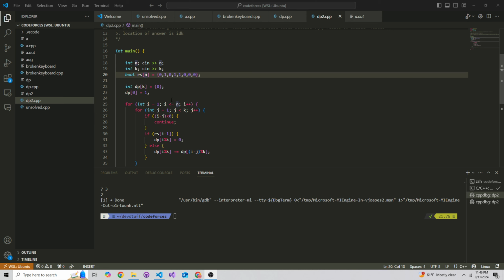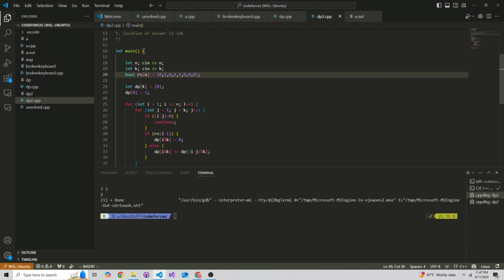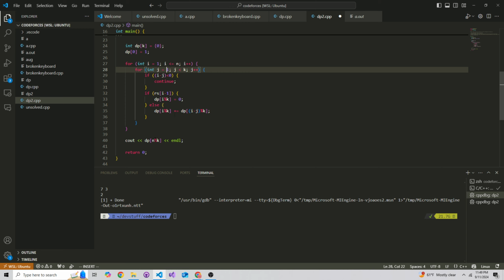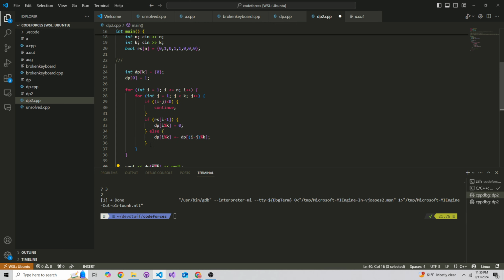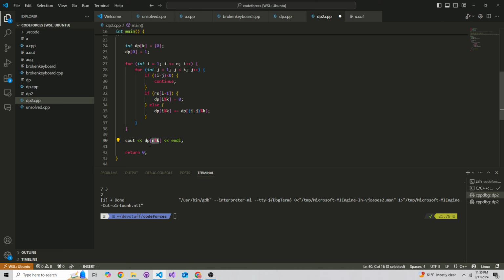Climbing stairs with "red" steps | Day 17